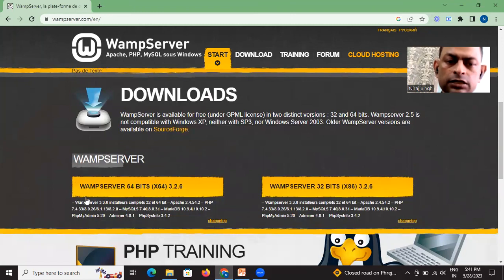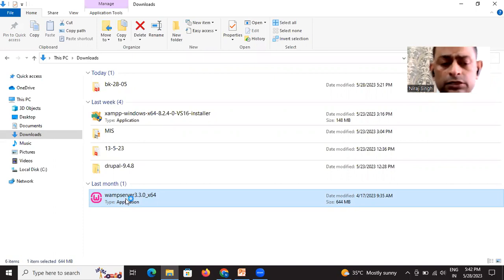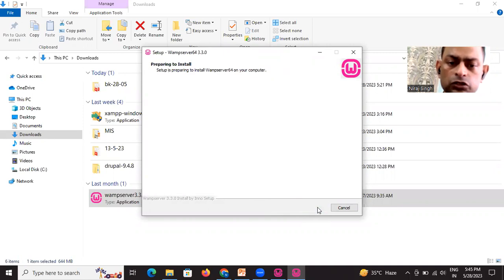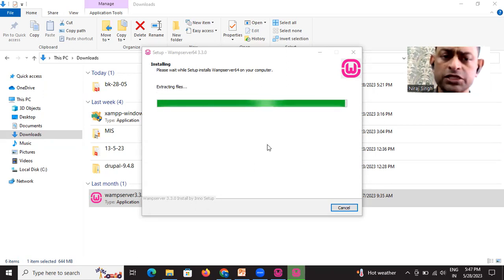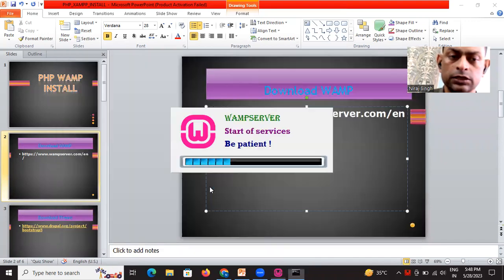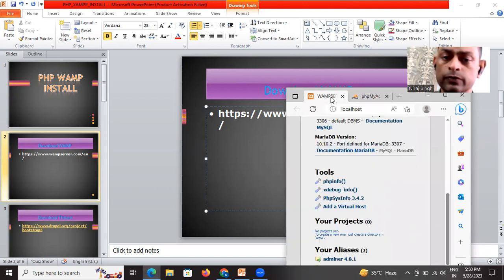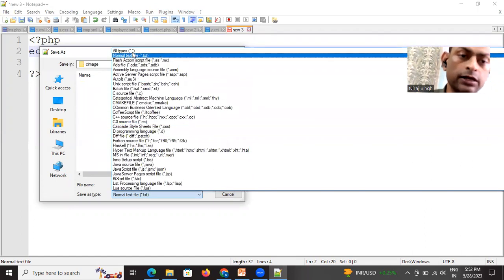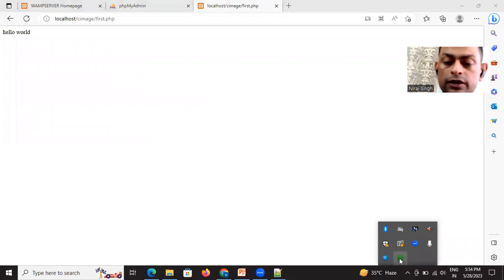How to Download WAMP Server Install on Windows 10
BCA Course
BBA Course
BBM College
BBA College
BCA College
AKU Patna
Aryabhata University
PPU
Patliputra University
BBM Course
BBM Course in Patna
B.Sc-IT Course
B.Com
PGDM Course